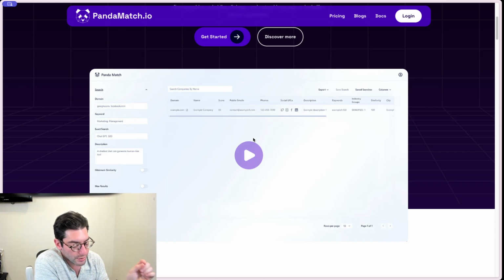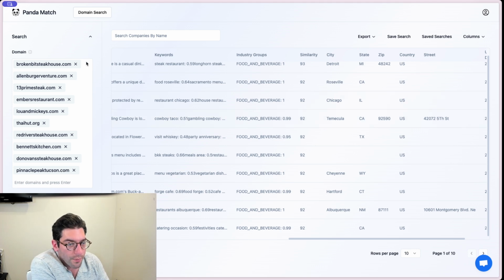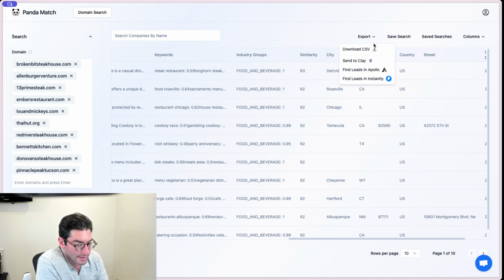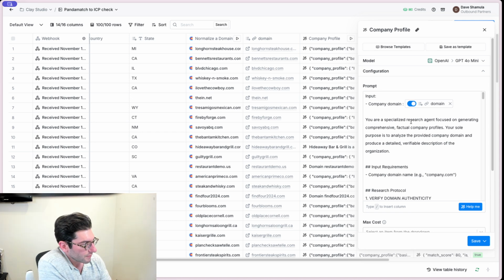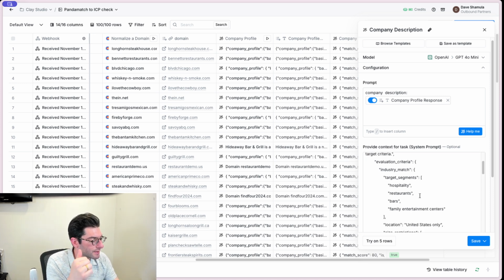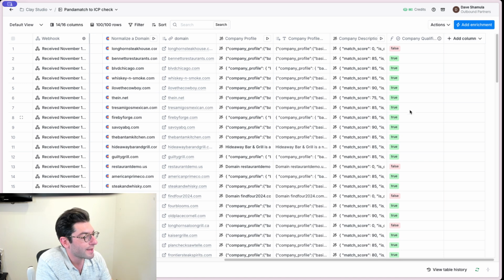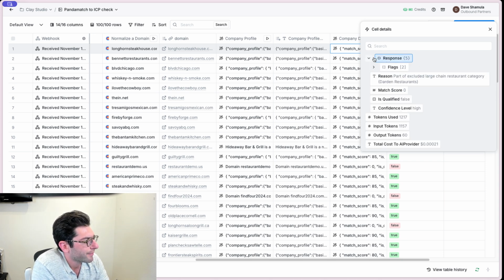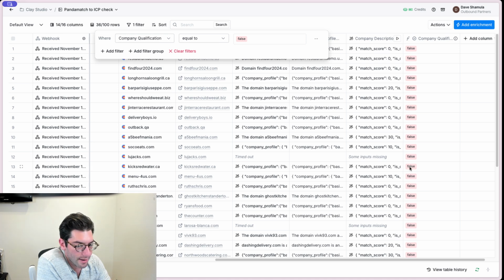DOUBLE your results using this lookalike strategy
Big claim but it's true, use this strategy and you will double your results. Why, it's simple. If 50% of the people you are targeting aren't a good fit, than you are essentially only targeting 50% of the people on your list.

If your list is 100% dialed in, you will get double the results. As simple as that.

Want DFY lead generation, Clay tables, automated research, ICP development, infrastructure build outs, data, or something in between?

Want to support? Use these links here.

PandaMatch - DM me!